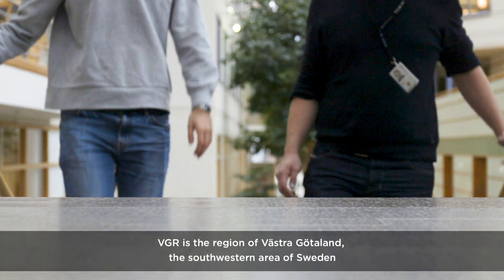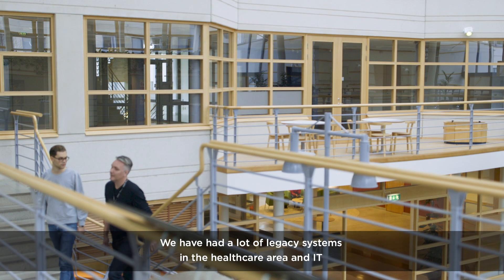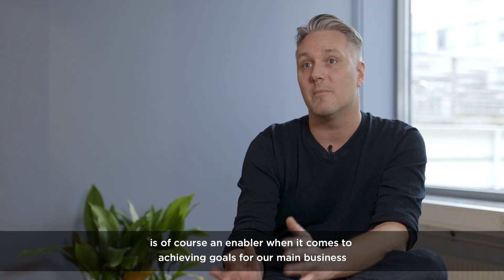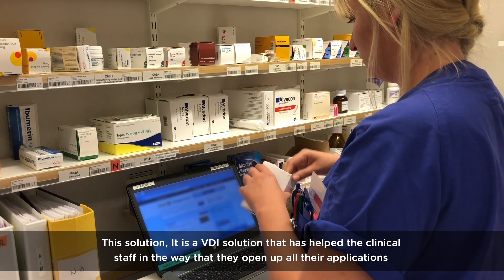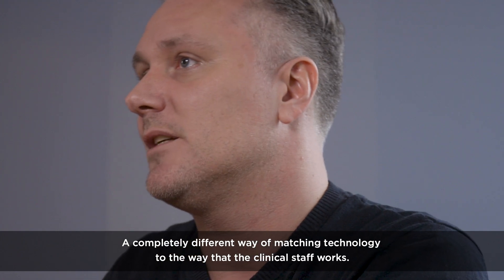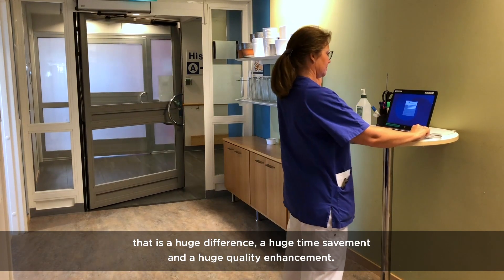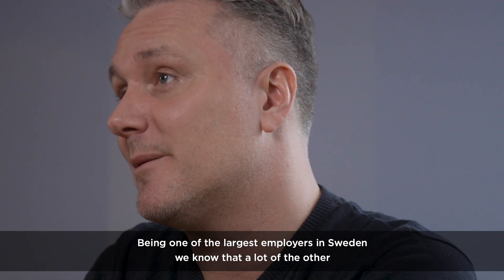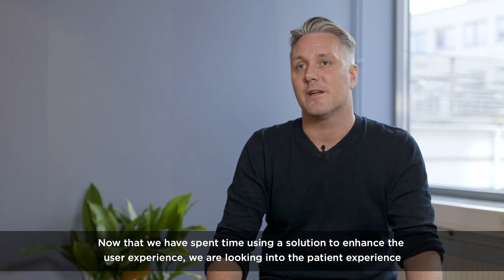Region Västra Götaland Creates More Time for Patient Care with VMware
Delivering on its bold and strategic vision to transform the way healthcare services are delivered to almost a fifth of Sweden's population, Region Västra Götaland (VGR), deployed a digital workspace platform VMware Horizon. As one of Sweden's largest employers with around 55,000 employees, and covering a patient area of roughly 17% of the population, it was crucial any IT system was suitable for all employees and would reduce their administrative time so they could spend more time focusing on their patients. The roll out has resulted in 75% faster access to patient records, freeing up an additional 10 hours per medical staff per month.